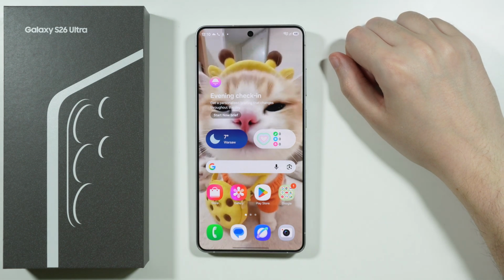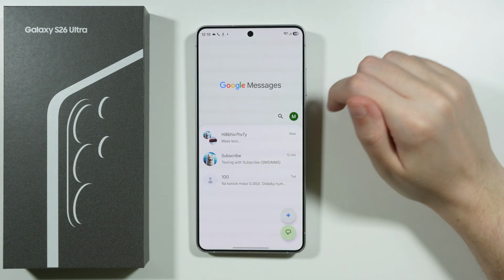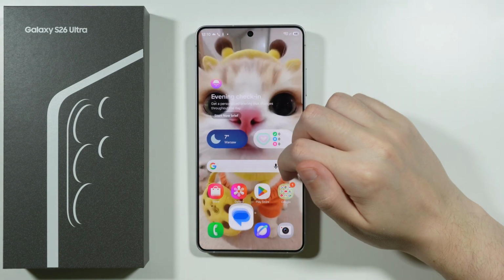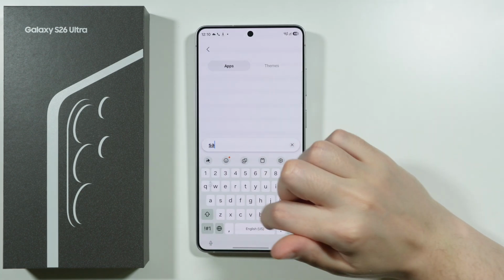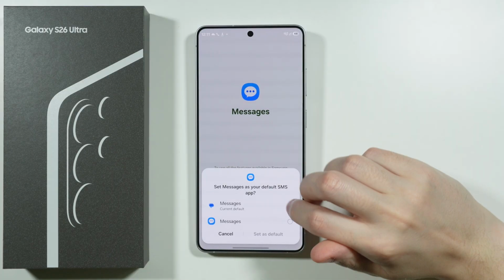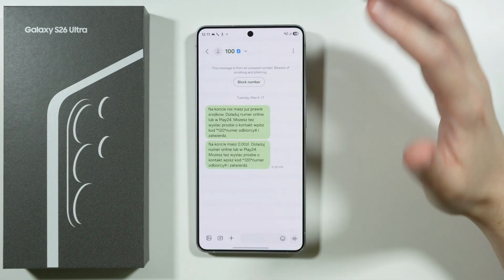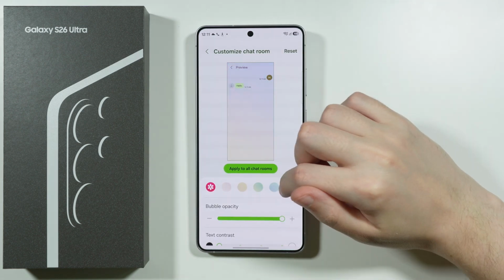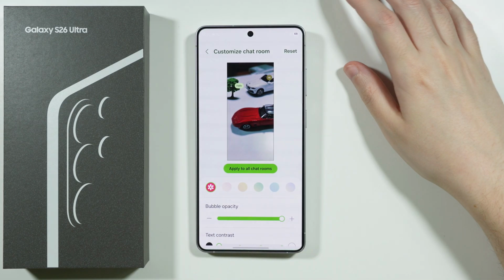Samsung Galaxy S26 Ultra: How to Change Background in Messages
In this video, I'll show you how to change the background in messages on your Samsung Galaxy S26 Ultra effortlessly. Customizing your messaging interface adds a personal touch, allowing you to express your style. Follow these simple steps in this quick tutorial to learn how to choose and apply a new background for a more vibrant messaging experience.